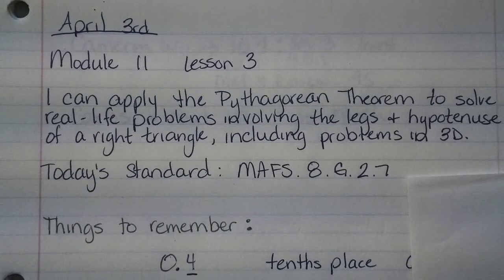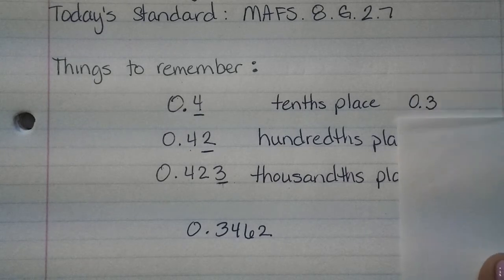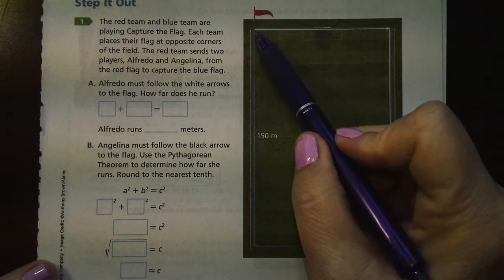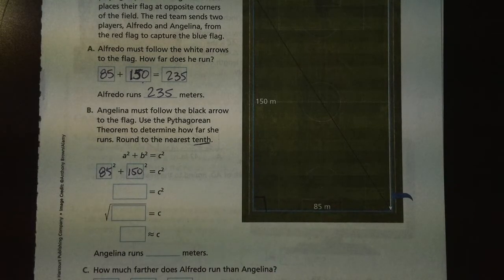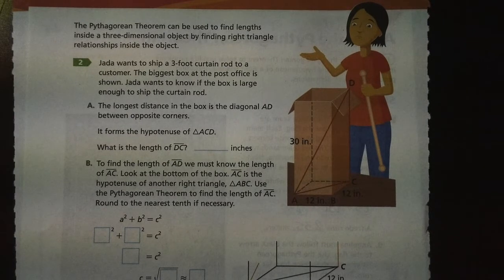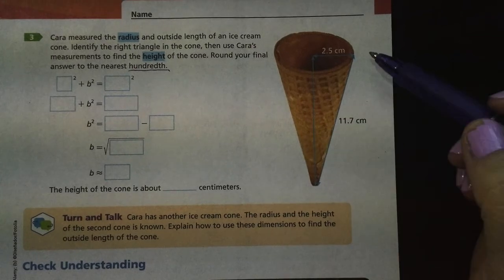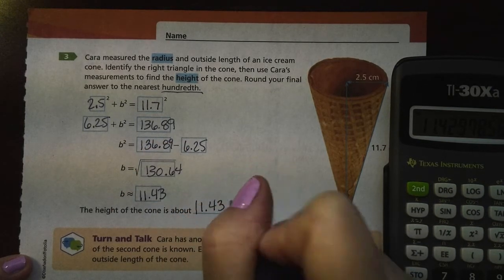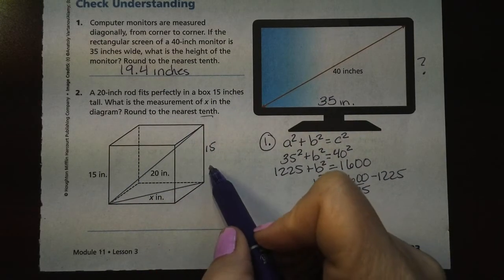Pre-Algebra Into Math Module 11 Lesson 3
Apply the Pythagorean Theorem Lesson MAFS.8.G.2.7